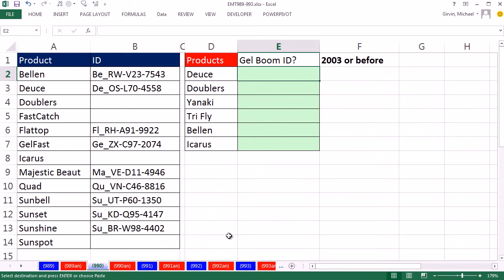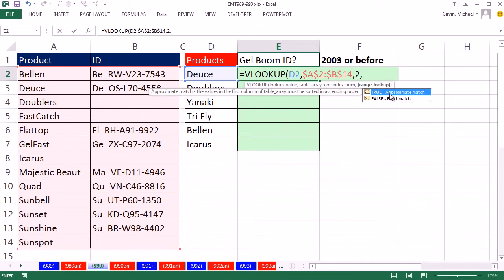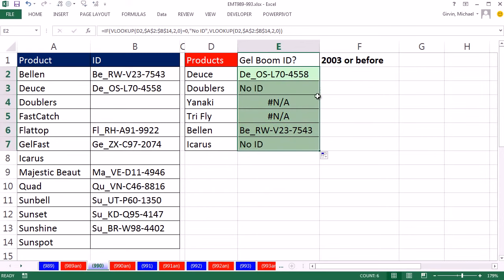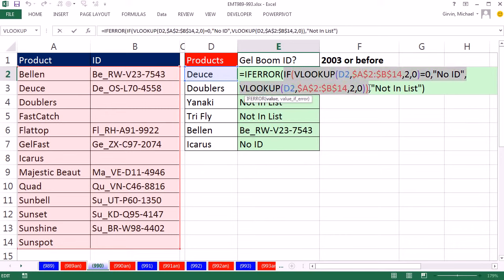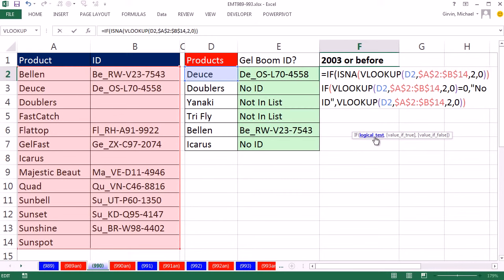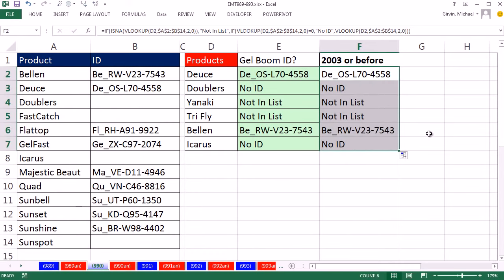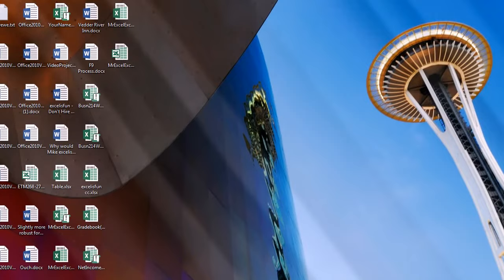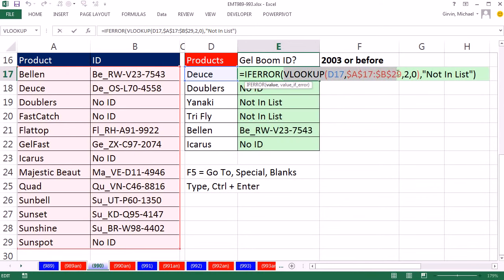Excel Magic Trick 990 VLOOKUP returns Zero and NA, What To Do (nowtelugu.com)